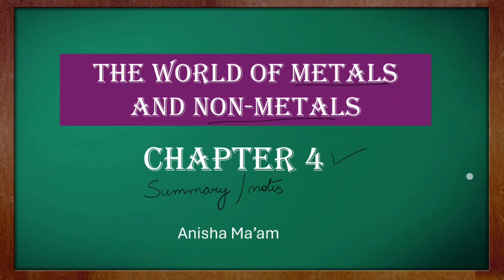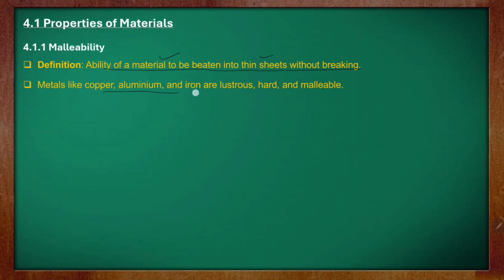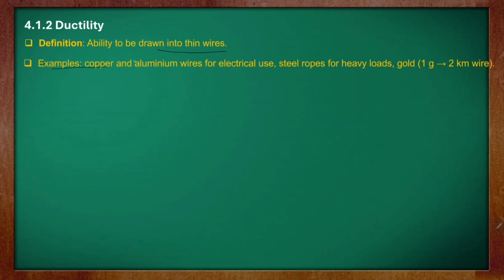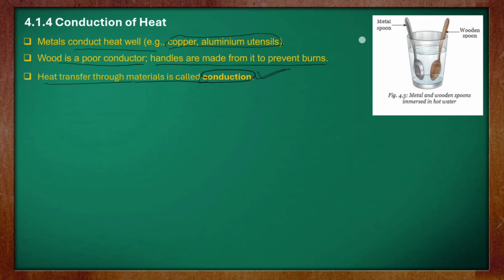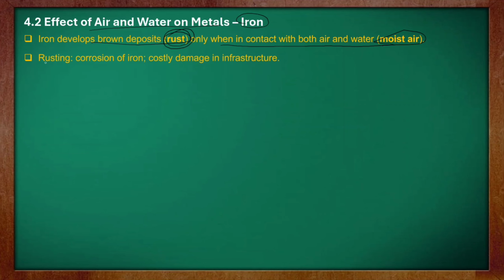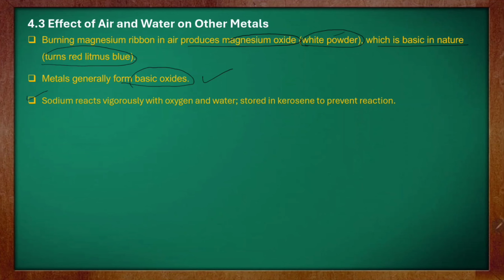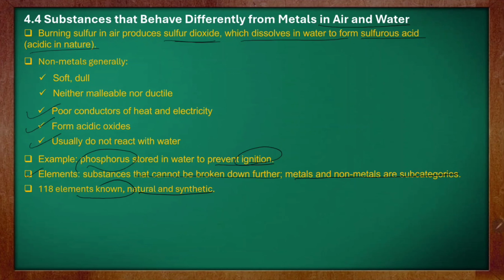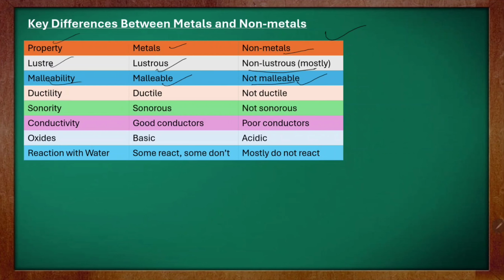The World of Metals and Non- Metals Summary & Notes | Chapter 4 English Explanation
The World of Metals and Non- Metals/The World of Metals and Non- Metals Chapter 4/The World of Metals and Non- Metals Summary and Notes / Science The World of Metals and Non- Metals

This video is for educational and informational purposes only and is not intended to infringe on any copyrights.